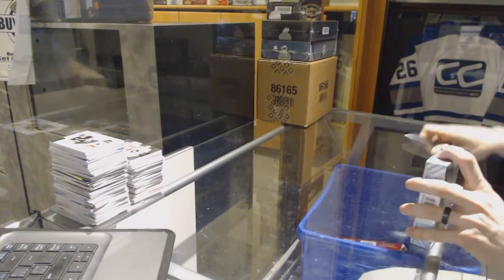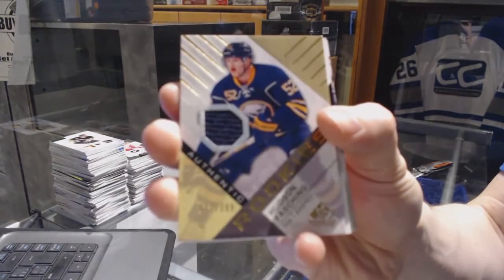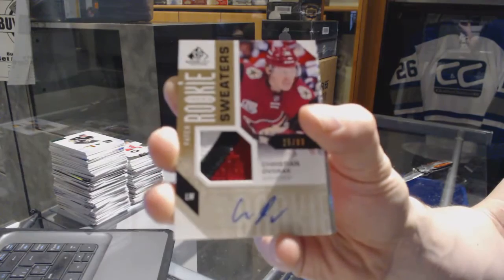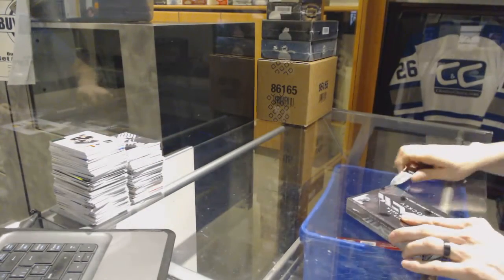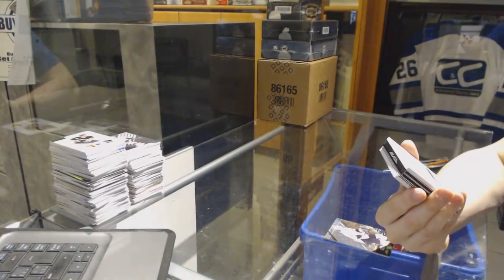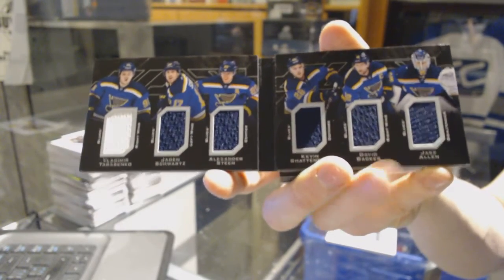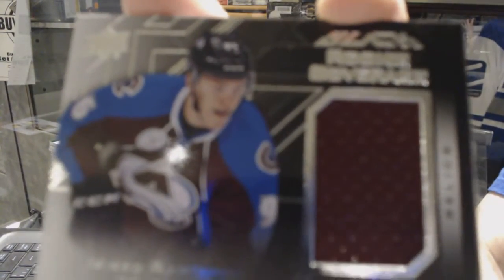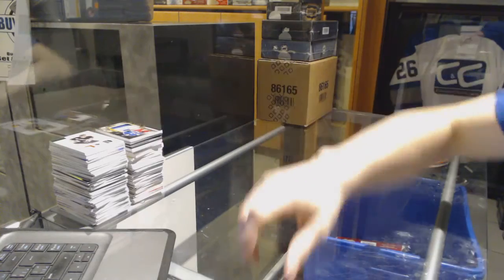16-17 UD SP Game Used & 15-16 UD Black Hockey Box Break - C&C GB #6983